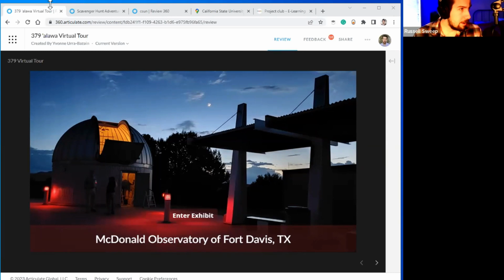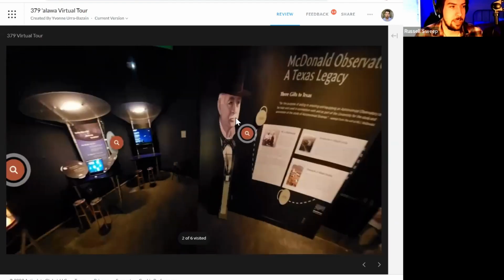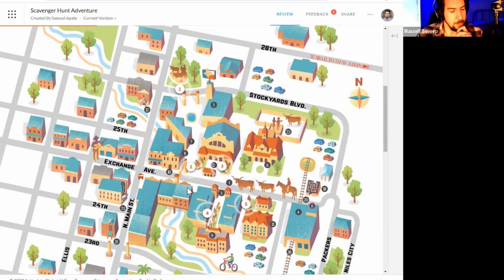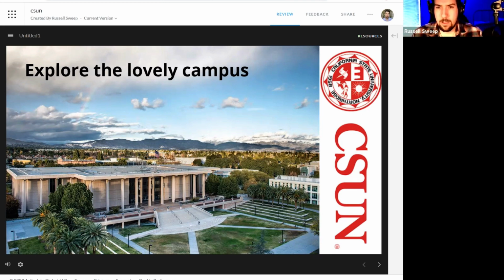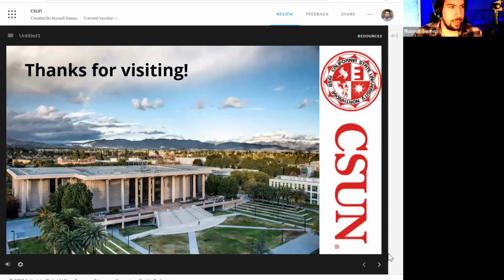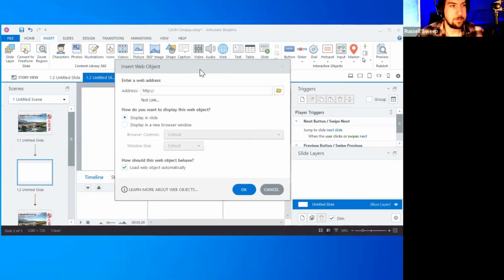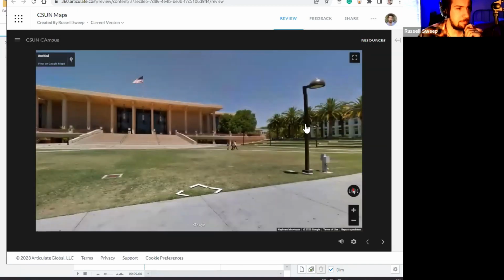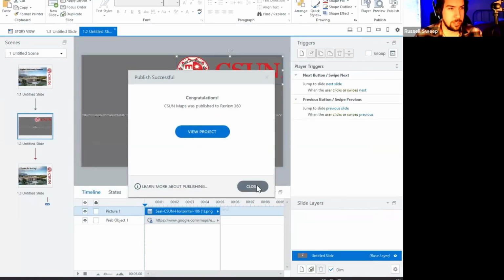Interactive Maps with Storyline - a workshop recording with Russell Sweep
At IDOL courses Academy, we host workshops to develop our alumni and introduce the new cohort to new and advanced topics.

Recently, Russell Sweep joined us for "Interactive Maps in Learning" where he shared some examples of how interactive maps enhance a learning experience and shows you how to add a Google Streetview map to your Storyline project.

Thank you, Russell, for sharing your knowledge and skills with our IDOLs in training! Find the recording here.

Do you want to take part in workshops like this?